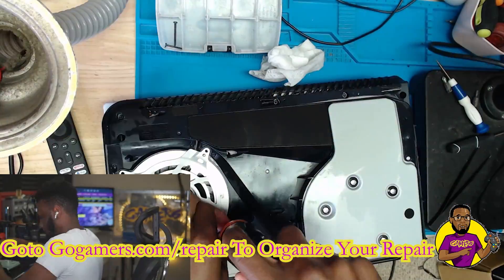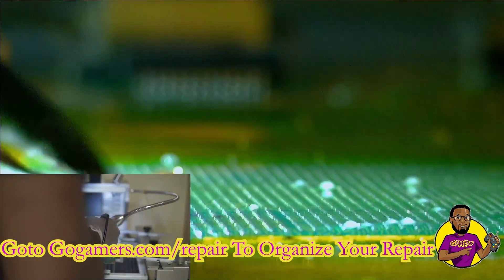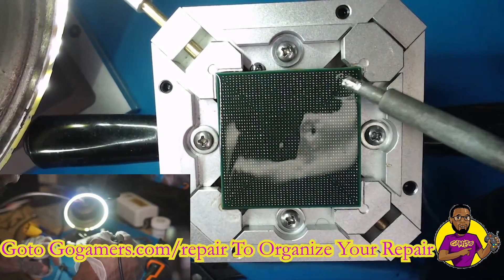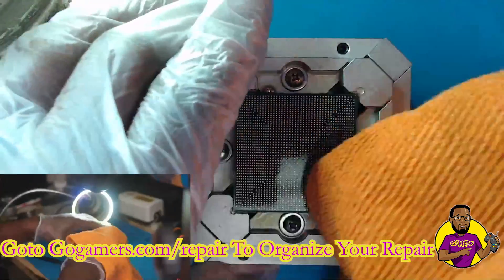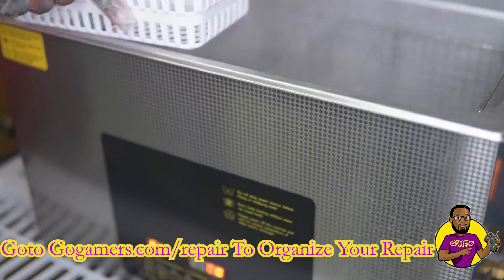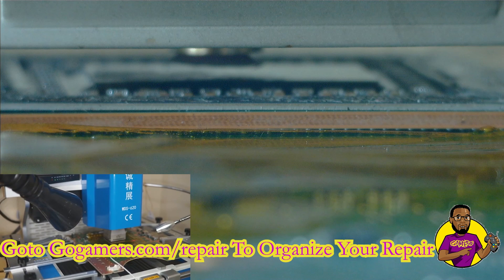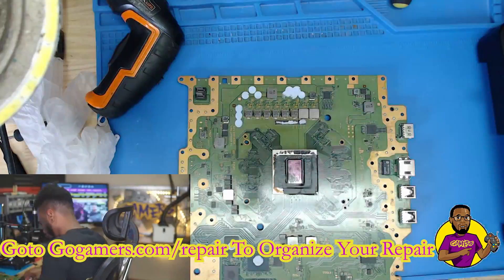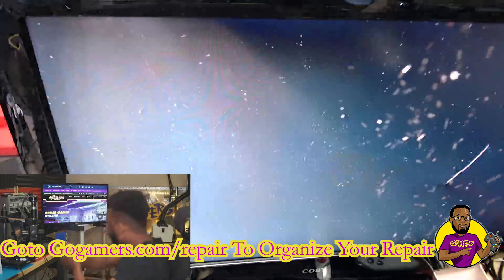PS5 Blue Light of Death (BLOD) - APU reball from begin to end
TOOLS USED IN VIDEO:
Solder equipment:

In this video, I'm going to show you How to fix a PS5 Blue Light of Death issue - by doing a APU reball from begin to end

FIXING the PS5 blue light of death (BLOD) issue by reballing the PS5 APU issue can be difficult. We have reballed a ton of PS5 APUs in our stores.

50th and Ames Omaha
124th and Center Omaha
27th and Superior Lincoln

If you need your PS5 APU reball please goto